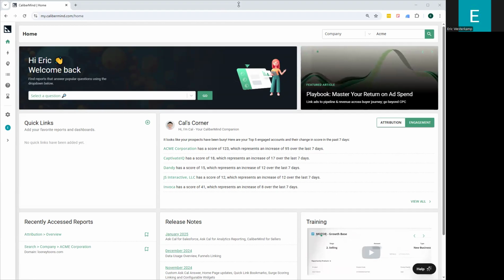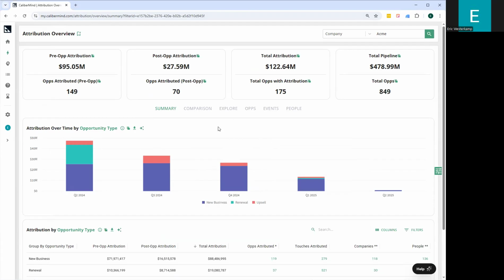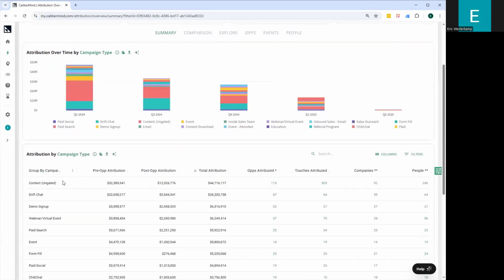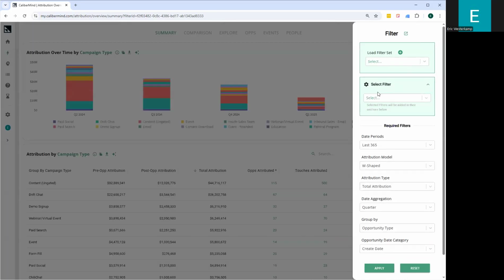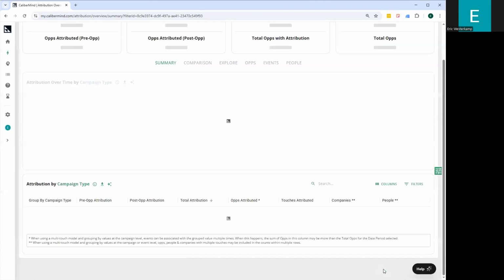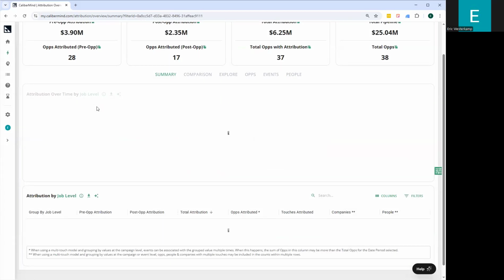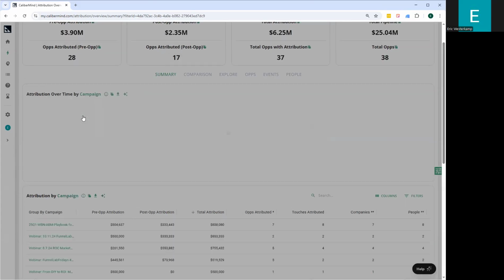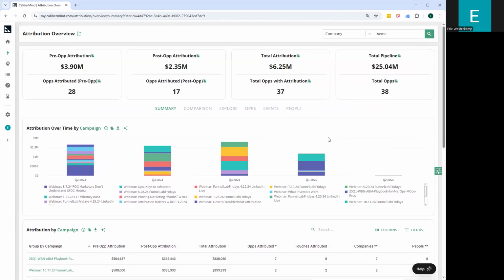How To Attribution for Webinars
Summary:
This video demonstrates how to use the CaliberMind platform to find and analyze the marketing attribution specifically related to webinars. The presenter starts in the general attribution overview report, which shows aggregated data across all channels and campaigns. They then show how to easily change the report's grouping to view attribution by "Campaign Type," allowing the user to see the overall impact of different marketing activities, including "Webinar/Virtual Event."

To isolate webinar data, the presenter applies a filter specifically for the "Webinar/Virtual Event" campaign type. Once filtered, the report displays only the attribution data (like pipeline generated, opportunities touched, etc.) driven by webinars. The video concludes by showcasing the power of further drilling down within this filtered view, allowing users to segment webinar attribution by dimensions such as Industry, Job Level, or individual Campaigns (specific webinars) to gain deeper insights into performance.

Timeline of Key Discussion Points:
00:05 - 00:11: Stating the goal: How to find attribution for a specific webinar in CaliberMind.
00:12 - 00:16: Navigating to the Attribution reports within the Analytics section.
00:17 - 00:28: Showing the default Attribution Overview report (grouped by Opportunity Type).
00:29 - 00:34: Changing the report grouping to "Campaign Type" to see attribution across different types of marketing activities.
00:35 - 00:45: Identifying the "Webinar/Virtual Event" campaign type row in the table.
00:58 - 1:17: Demonstrating how to use the Filter panel to select and apply a filter for the "Webinar/Virtual Event" Campaign Type.
1:18 - 1:24: Showing the report results filtered specifically for webinar attribution.
1:25 - 1:29: Explaining the ability to drill down further within the filtered webinar data.
1:29 - 1:34: Example: Changing the view within the webinar filter to see attribution by "Industry".
1:35 - 1:43: Example: Changing the view within the webinar filter to see attribution by "Job Level".
2:01 - 2:12: Example: Changing the view within the webinar filter to see attribution by specific "Campaign" (individual webinars).
2:13 - 2:25: Concluding that CaliberMind makes it easy to find specific attribution types (like webinars) and then drill into detailed analysis.